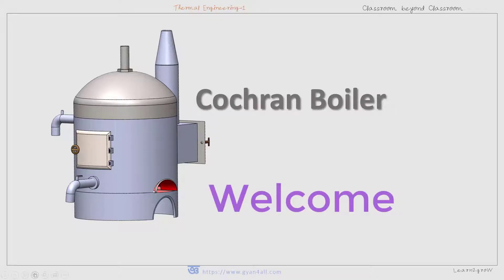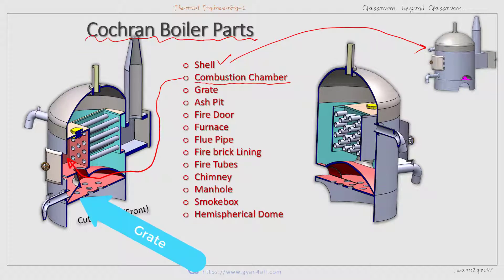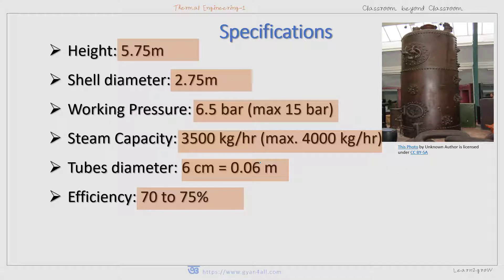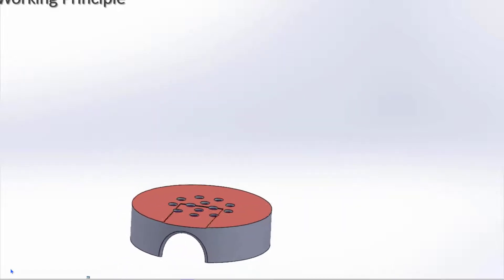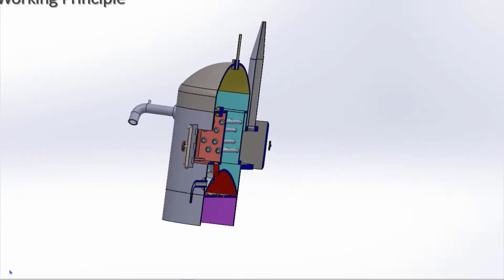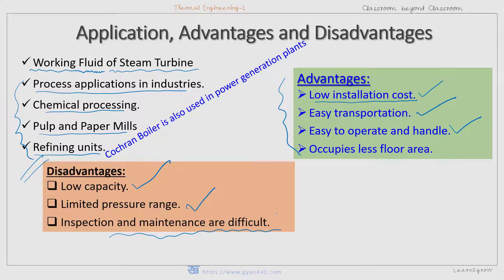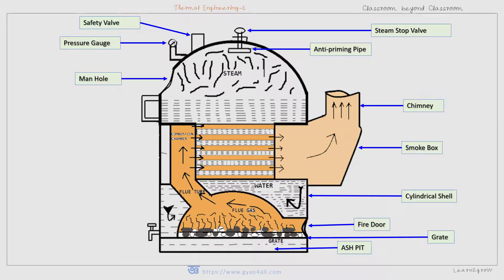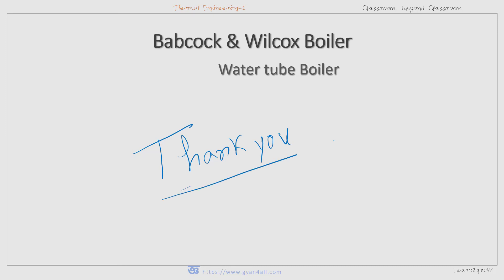Cochran Boiler Construction and Working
This video explains the construction and working of Cochran Boiler using 3D models.

Intro music from Camtasia